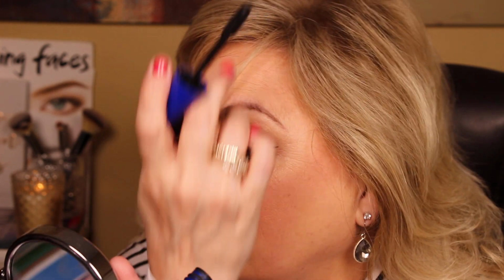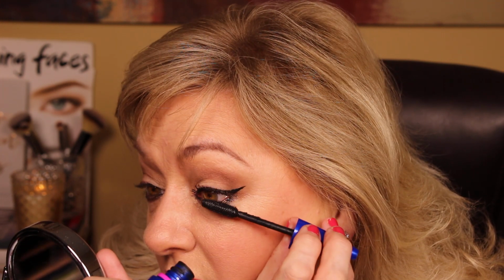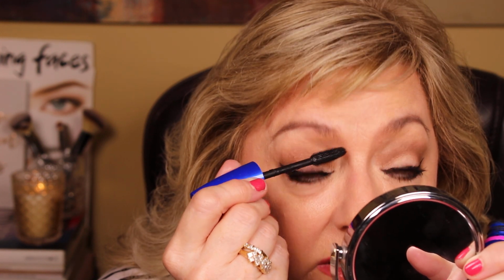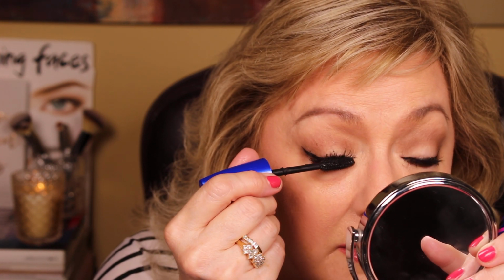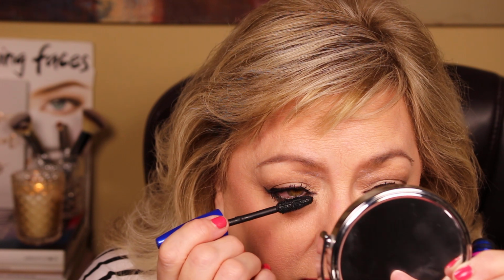MAKE UP TUTORIAL PART 3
A FUN MAKE UP TUTORIAL AND A RUN OF MY REGULAR SKIN CARE ROUTINE. GET YOUR STUFF TOGETHER AND COME 'GET READY WITH ME', Y'ALL! ;)